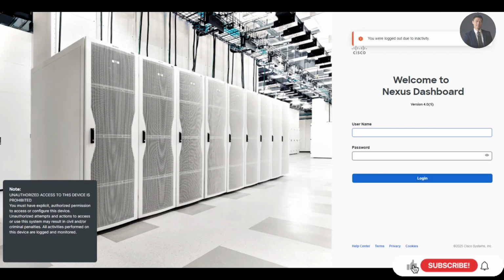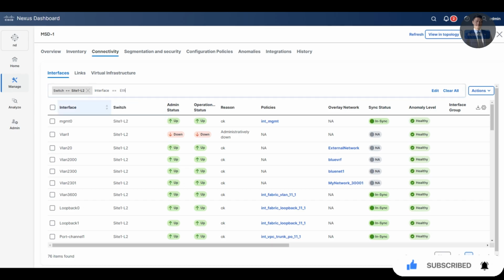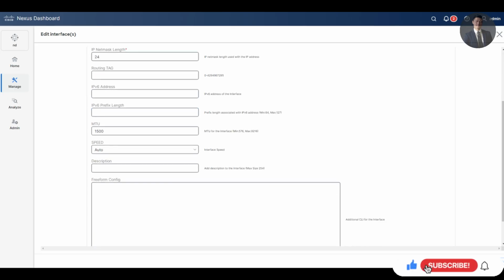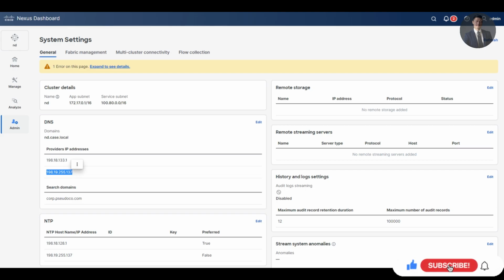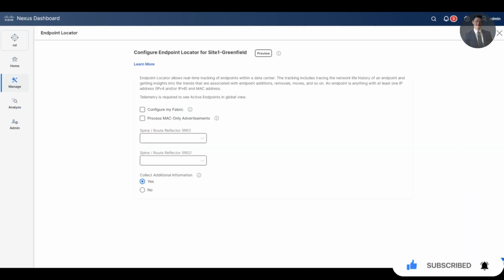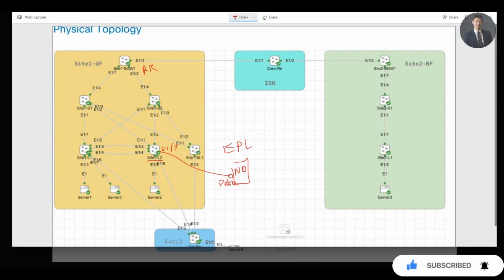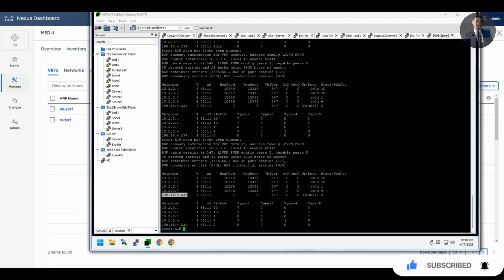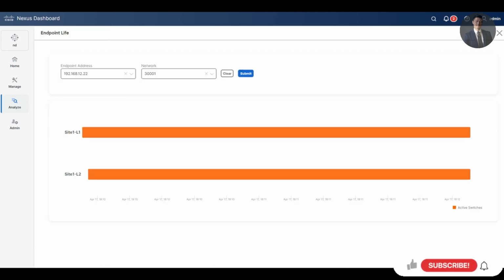Nexus Dashboard v4.0 - VXLAN EVPN Multi-Site: 7. Endpoint Locator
We demonstrate how to secure dynamic endpoints by leveraging Nexus Dashboard's Locator feature within a VXLAN EVPN fabric. This deep dive illustrates the precise configuration and operational steps to track and manage endpoint mobility, ensuring robust security and seamless network operations in a dynamic data center environment.